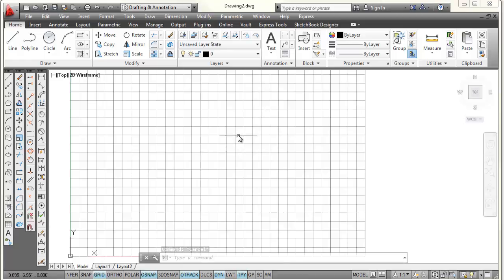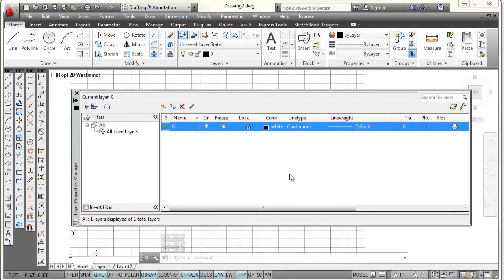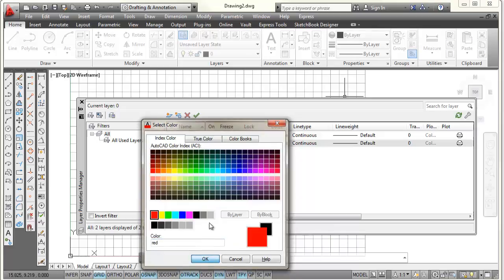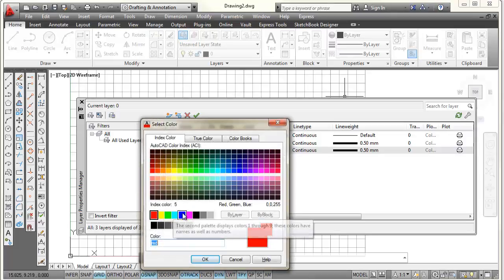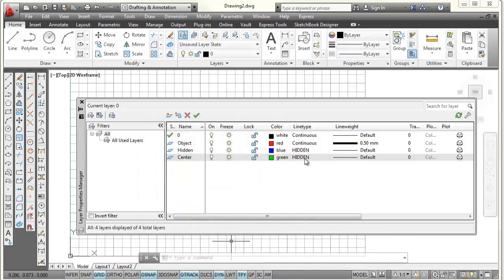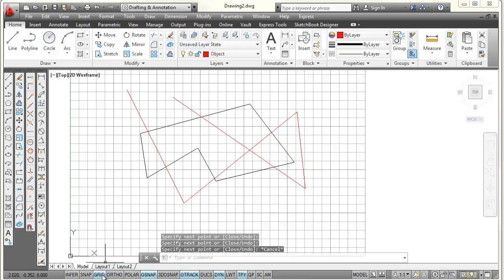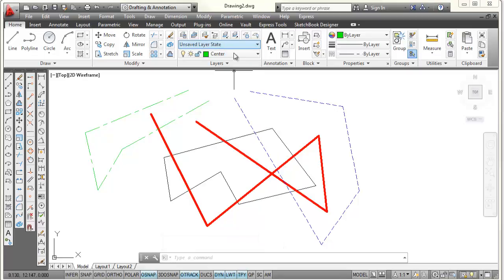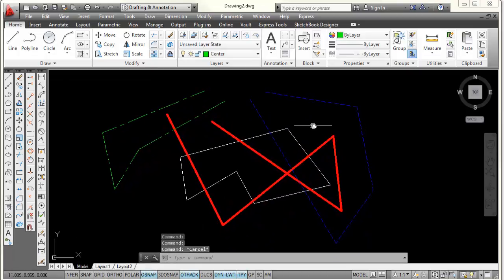Layer Creation in AutoCAD